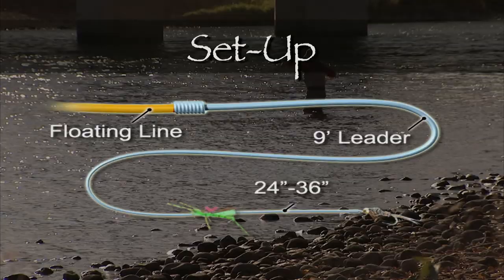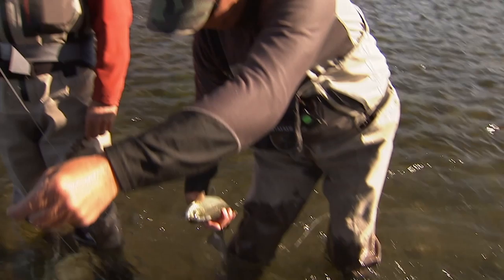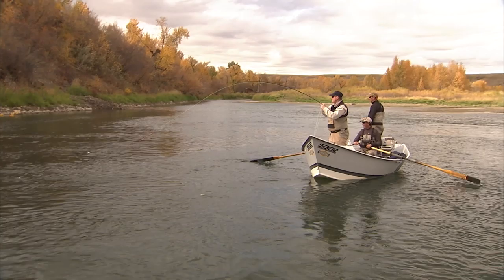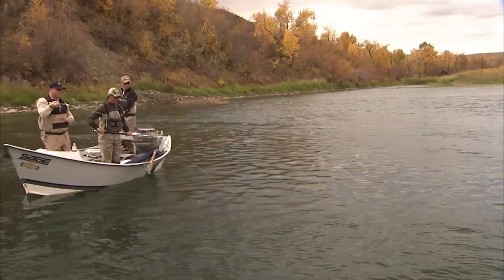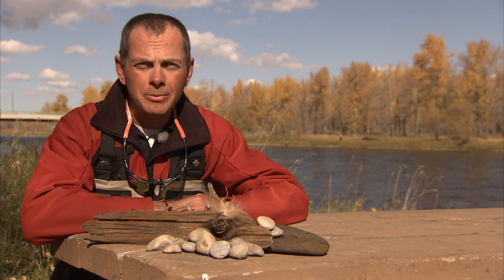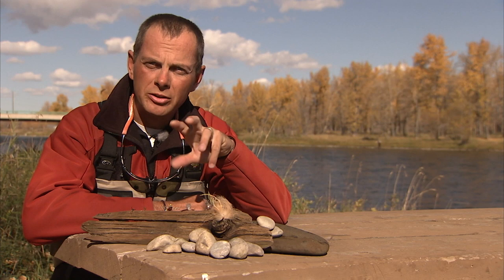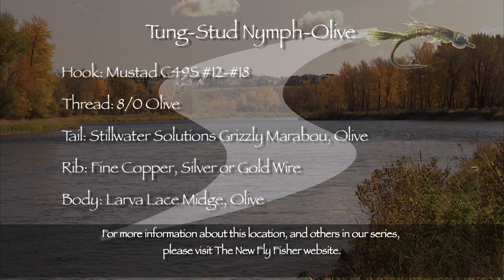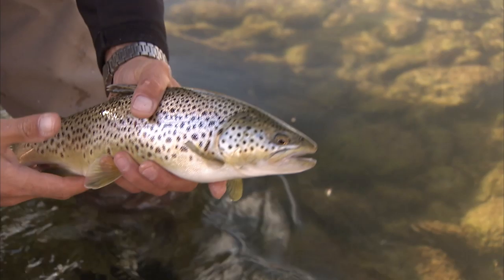Fly Fishing with Deadly Hopper & Dropper System | River Fishing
Phil Rowley is on the Bow River in Alberta using one of the deadliest setups for fly fishing in late season - the hopper & dropper rig. In this detailed video we discuss patterns to use for this setup, leader lengths and also provide info on where to fish on rivers similar to the Bow River.